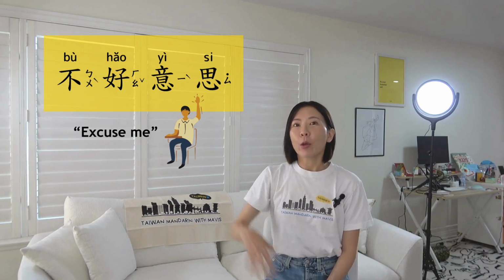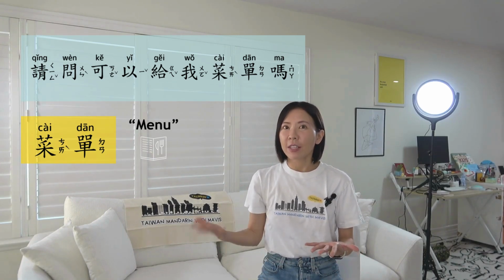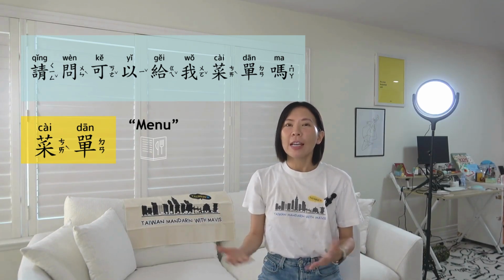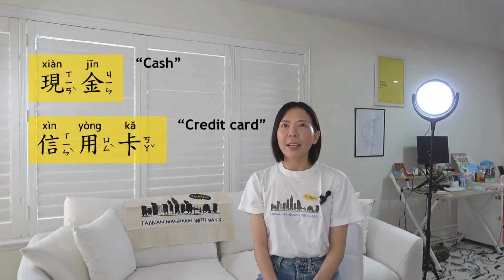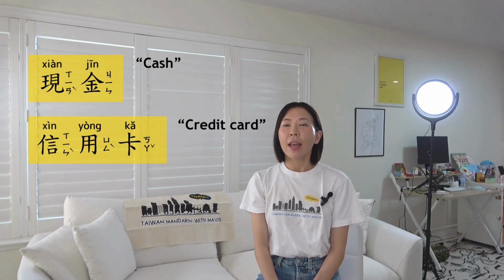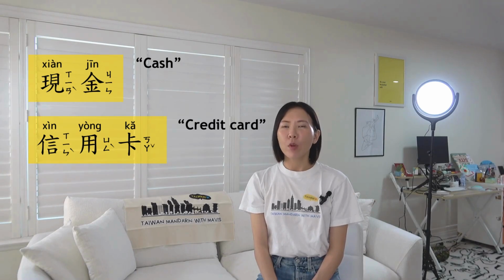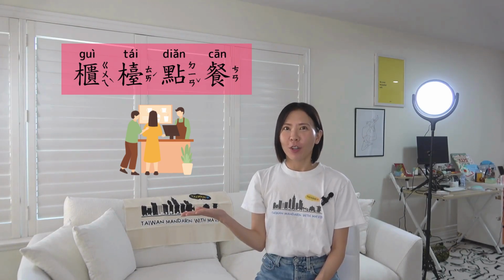Quick Guide: Ordering Food in Mandarin Chinese 🇹🇼 in 5 Minutes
One of the things I look forward to when traveling or hanging out with friends is getting food. That’s why it’s important for me to know how to order food in a new language or when visiting a new place.

In this video, I’ll share some common phrases and questions you’ll hear at restaurants or cafes, along with how to respond. Hopefully, after this lesson, you’ll be ready to order in Mandarin Chinese next time!

*CHAPTERS*
0:00 What’s in this video
0:28 When you get to a restaurant
1:04 When you're dining in
1:40 Asking for the menu
2:05 Ordering food phrase 1
2:20 Language differences: Taiwan Mandarin vs English
2:45 Ordering food phrase 2
3:15 Asking for the check
3:37 Method of payment
3:58 Other phrases you'll hear at restaurants 1
4:20 Other phrases you'll hear at restaurants 2
4:41 Other phrases you'll hear at restaurants 3
4:53 Other phrases you'll hear at restaurants 4

Langotalk — AI-powered language learning app focusing on conversational practice

Nextify.ai — AI-powered platform designed to create UGC style videos

Hi, I’m Mavis! If you want to learn Mandarin the Taiwanese way and explore modern Taiwanese culture, you’re in the right place. 💡

I grew up in Taiwan until age 13, moved to the US, and later studied abroad in Japan. Because I’ve learned multiple languages myself, I know the gap between textbook drills and the lively, real‑world conversations we actually have every day.

On this channel, you’ll get:

✅ Native-sounding Mandarin: Practical phrases, slang, and pronunciation tips used in Taiwan

✅ Culture & trends: From night‑market snacks to the latest memes and social media buzz

✅ Hidden gems: Mandarin and Taiwanese words you’d never see in a textbook (think Urban Dictionary, but 🇹🇼 Formosa‑flavored!)

You’ll see that picking up a new language doesn’t have to be a pain in the butt. Let’s keep it relaxed, genuine, and maybe even a little goofy.

See you on the channel! 👋